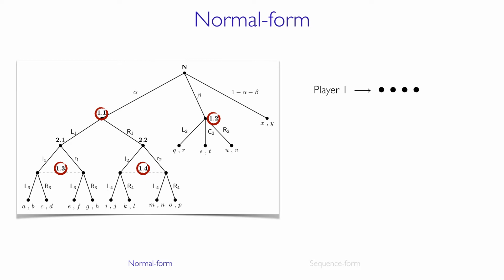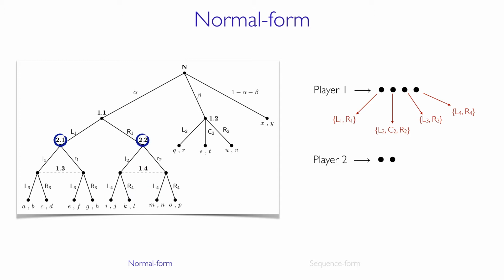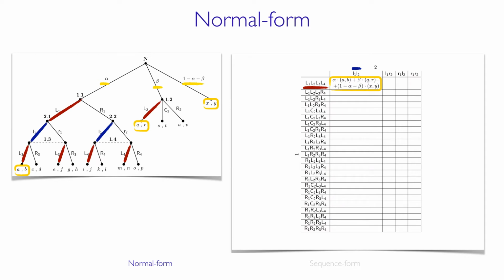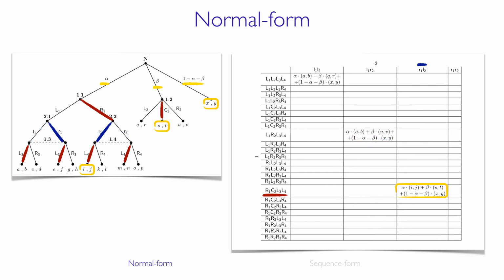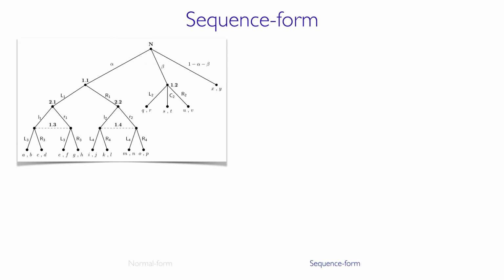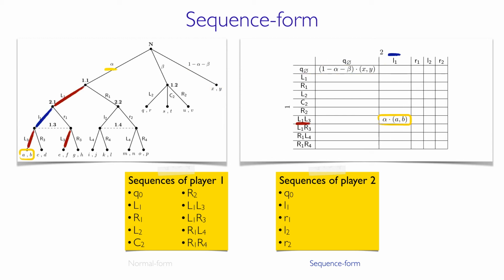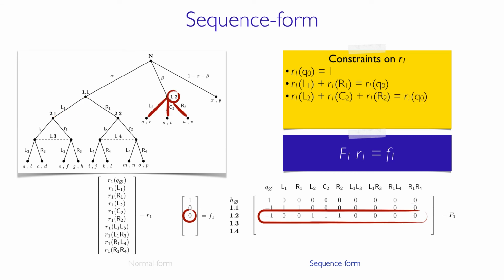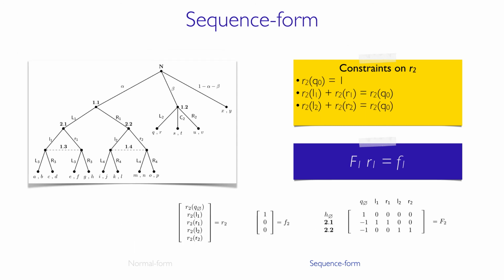Flipped Classroom @ Polimi - INF (Part 1) - ex03 Exercises on game representations - part 3